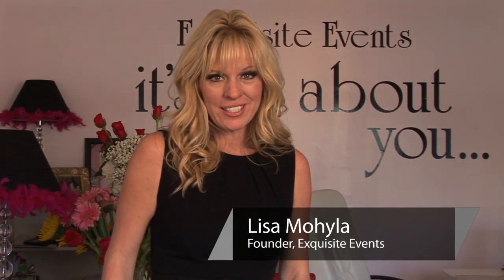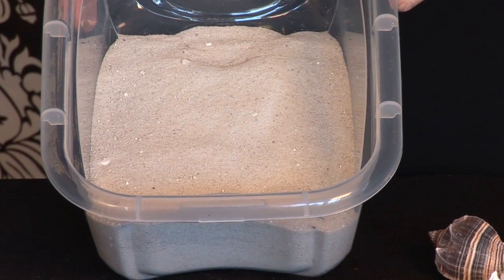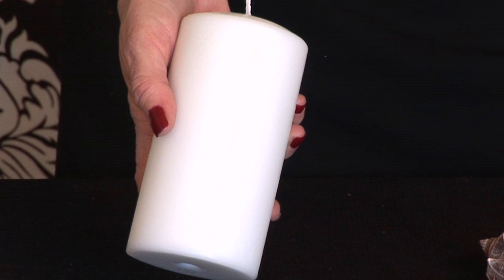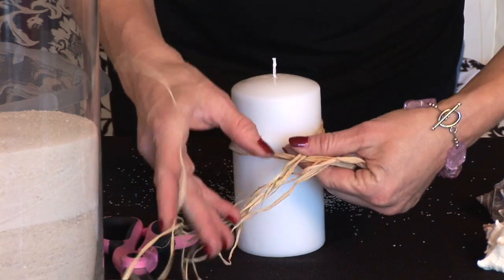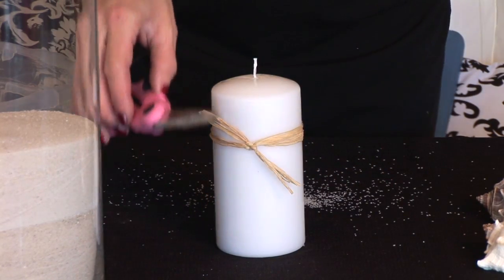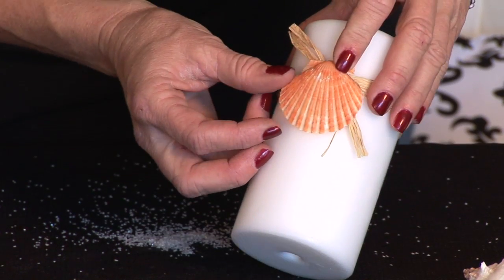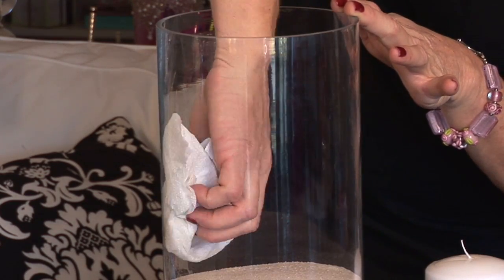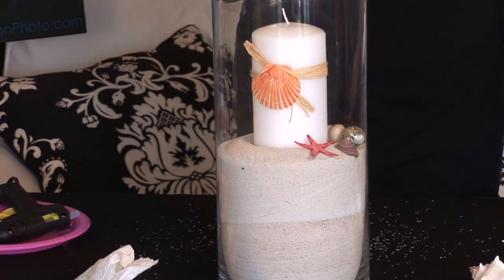Elegant Centerpiece Ideas : Craft Ideas for a Candle Centerpiece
A candle centerpiece lends a soft glow to any table setting. Create the perfect table centerpiece with the help of an event planner in this free video.

Expert: Lisa Mohyla
Bio: Lisa Mohyla has more than 10 years experience in the event planning industry.

Series Description: Centerpieces are elegant, tying together the elements of the table setting. Create the perfect centerpiece with this free video series presented by an event planner.